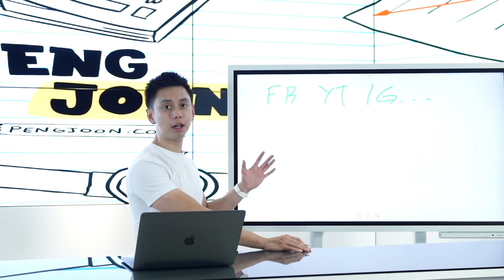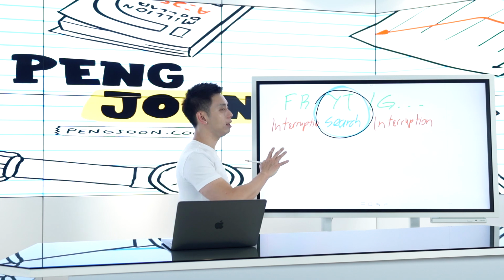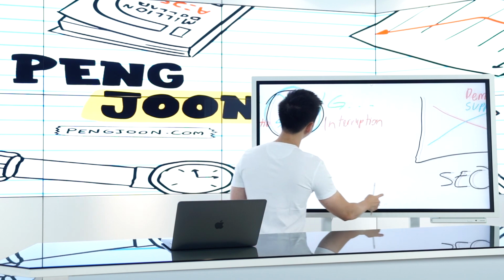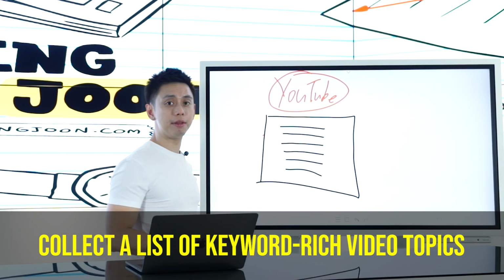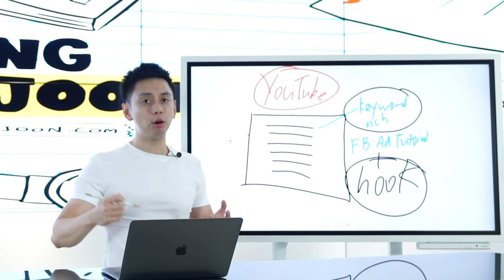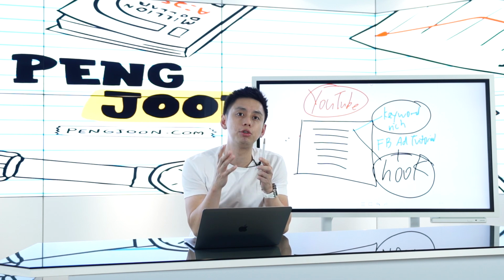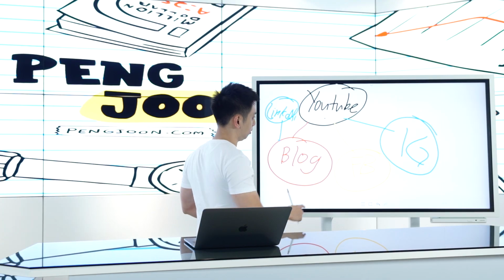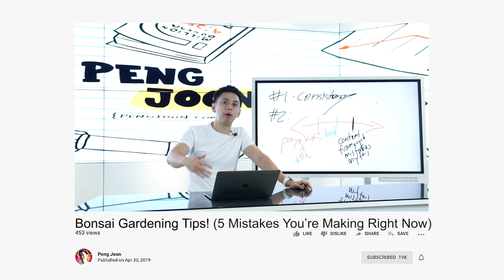The Best Content Marketing Strategy - Get a Limitless Amount of Organic Traffic (Traffic Secrets #4)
Want the best content marketing strategy for limitless amounts of organic traffic? There is a way to become omnipresent across all social media platforms no matter what industry you’re in. This is the strategy that changed everything for me. In this video, I will be revealing the steps to getting endless organic traffic -- all the clicks, visibility and reach.

Be everywhere on social media platforms... but first thing’s first. Why are people even on them? What if I told you that the key… is understanding the context of each platform? What works for Facebook and Instagram may not do so well for YouTube. I will be taking you step by step from the initial stage of creating content organically all the way to having this entire master plan in place -- ready to take your business to the next level? Watch this video now to discover how you can grow organic traffic and be everywhere.

If you’d like to master traffic, my friend Russell Brunson is releasing his new book “Traffic Secrets - The Underground Playbook For Filling Your Websites And Funnels With Your Dream Customers”. To support Russell, I’ve prepared $46,288+ worth of bonuses that will help you streamline your traffic, making sure that you have systems and processes in place, and ultimately help you implement the traffic strategies for maximum growth. Claim your FREE copy of Traffic Secrets and $46,288+ worth of bonuses NOW